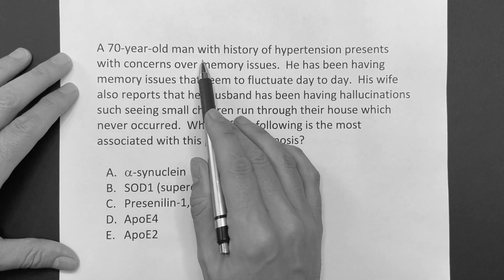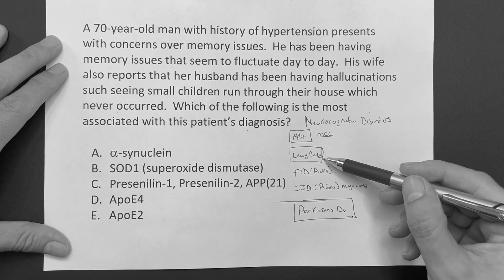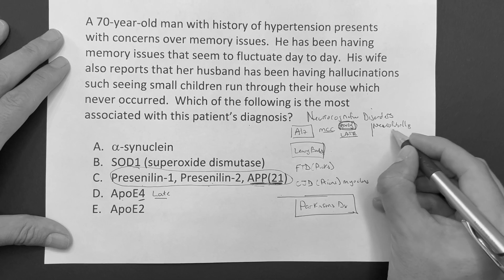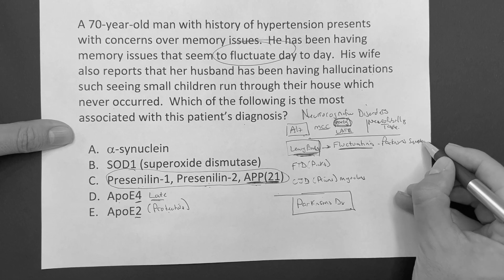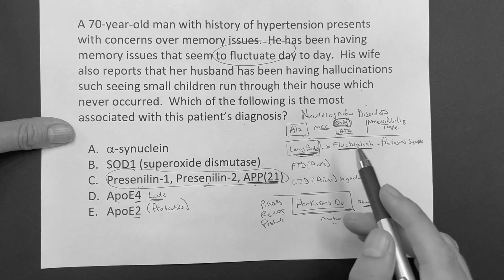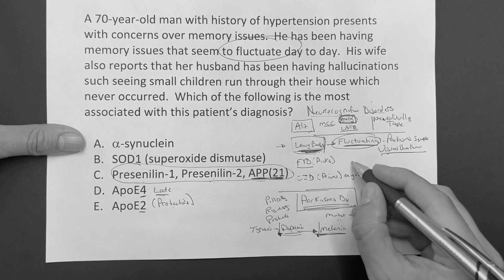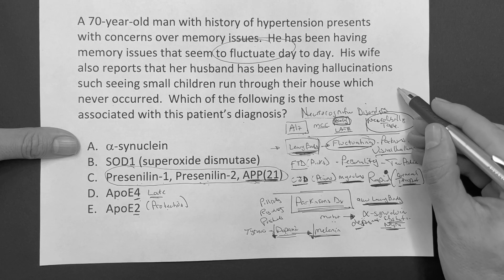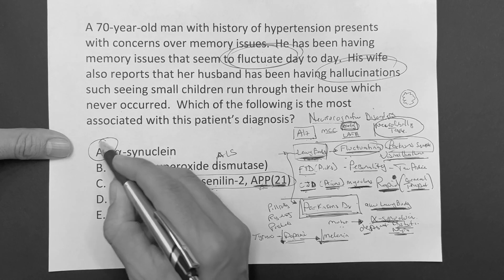USMLE STEP1, 2CK: DEMENTIA - "FLUCTUATING" - THE BASICS